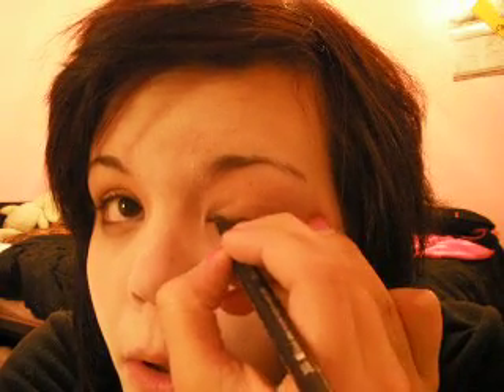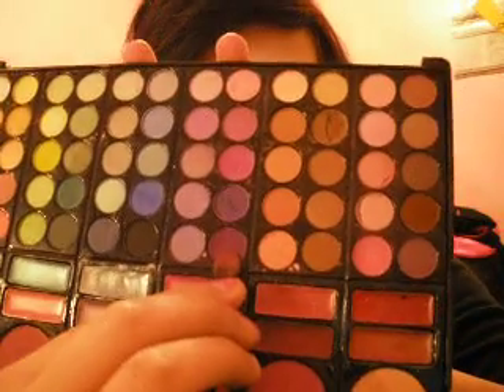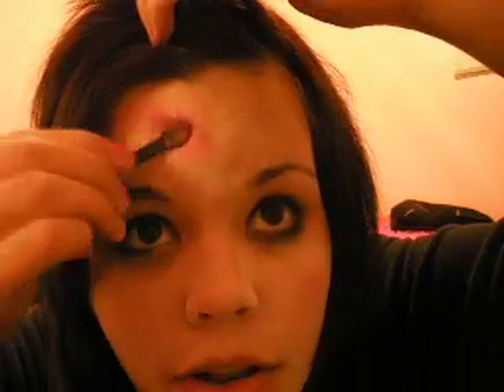Beauty Choice Contest Entry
=D Voldemort Escapee.
Yeahh, it's not that good, but I did try.